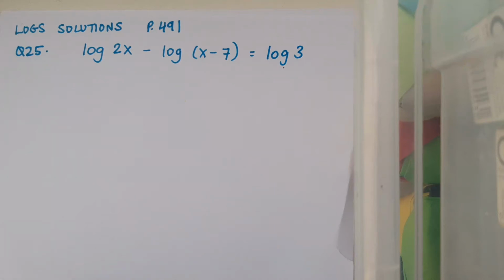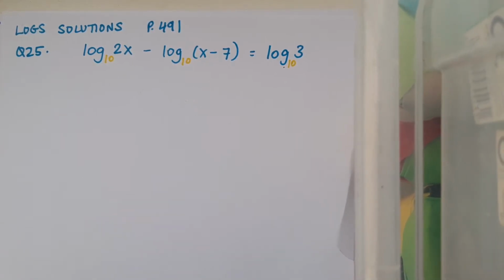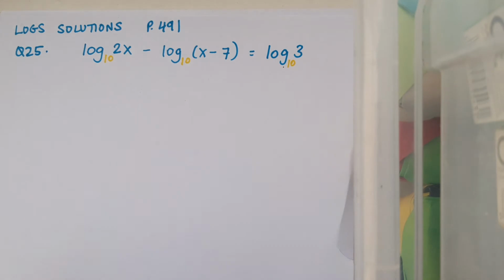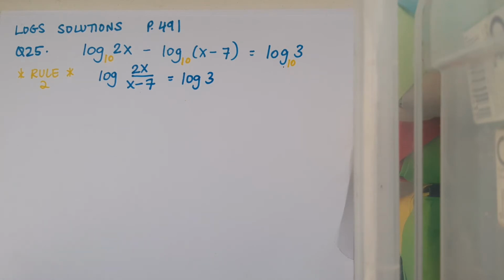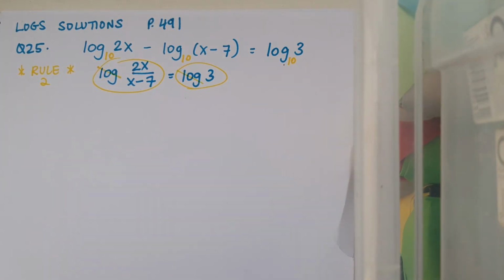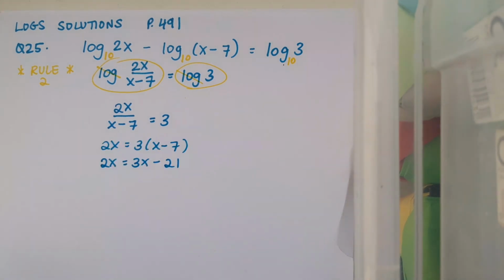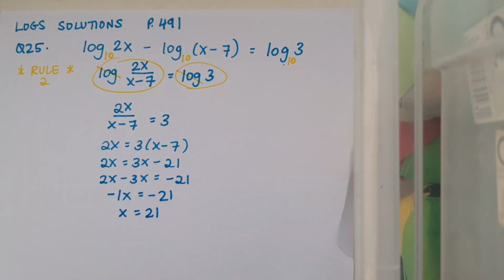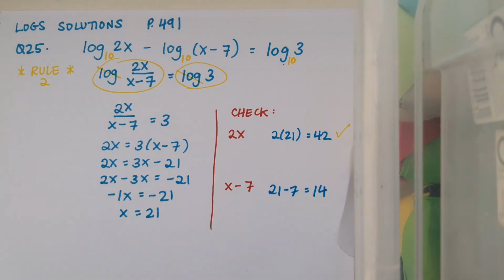Logs ‐ T&T4 p491 q25